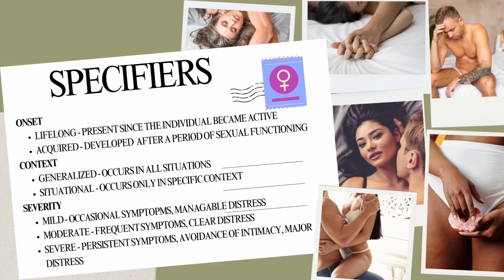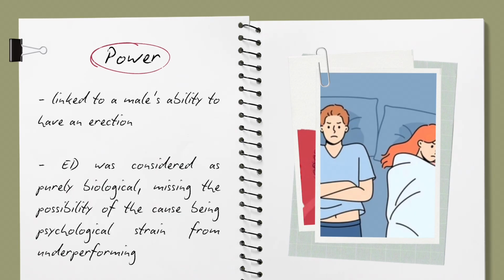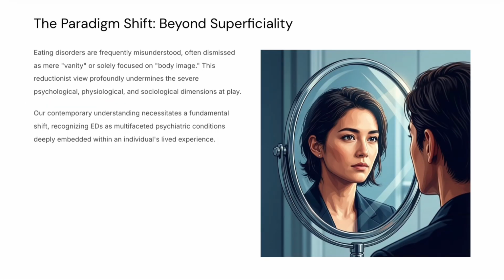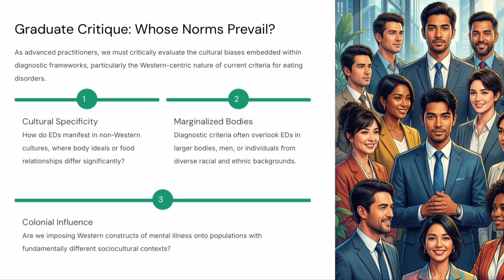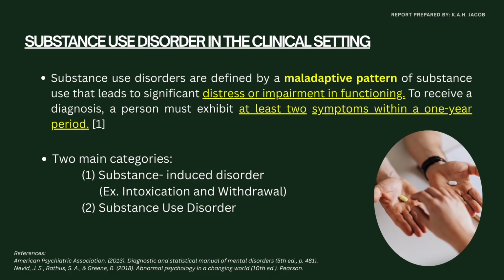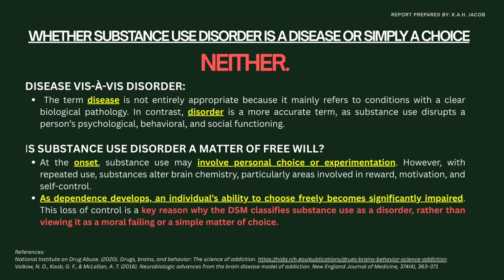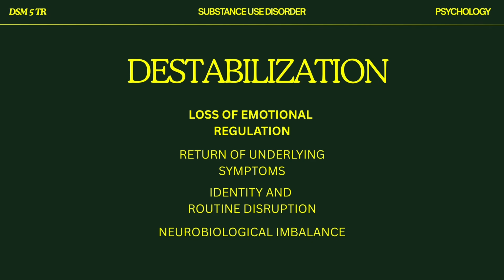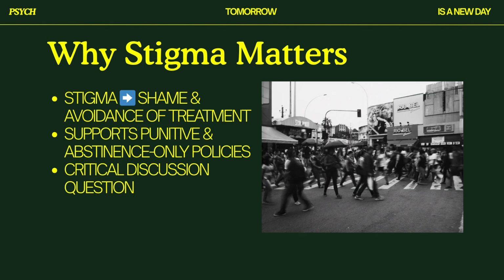Topic 6: Sexual Dysfunctions, Eating Disorders, and Substance Use Disorders